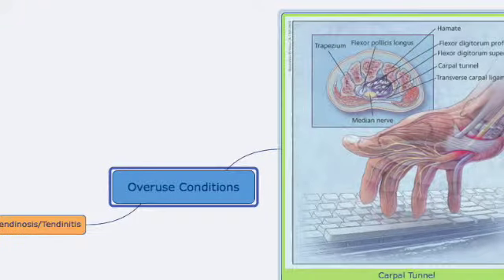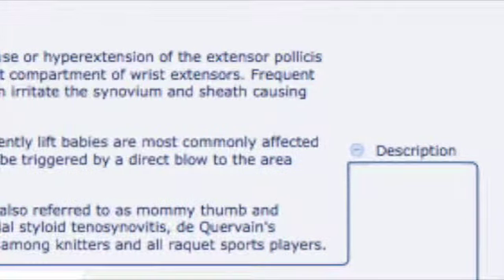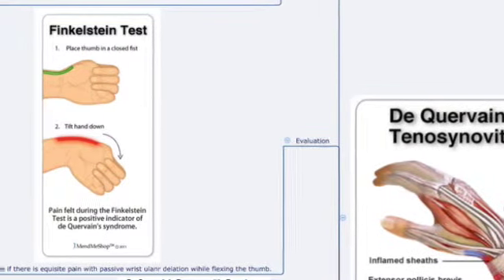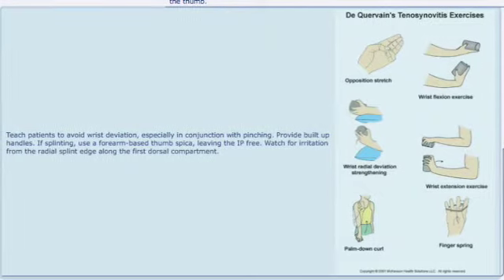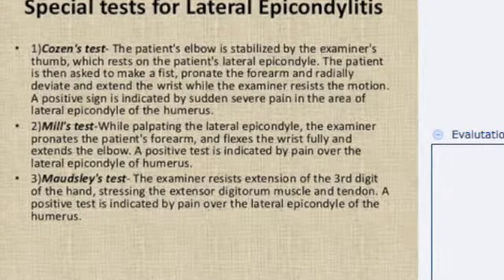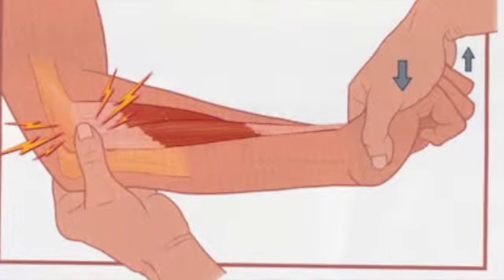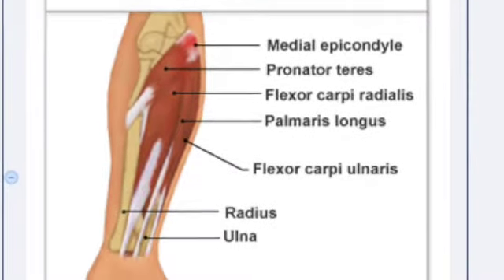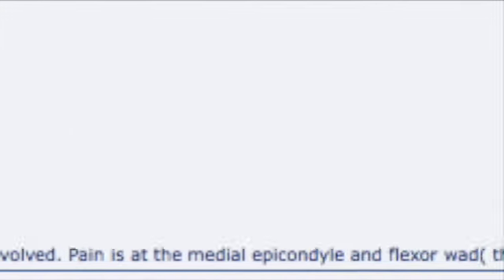Overuse Disorders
This video is about Overuse Disorders